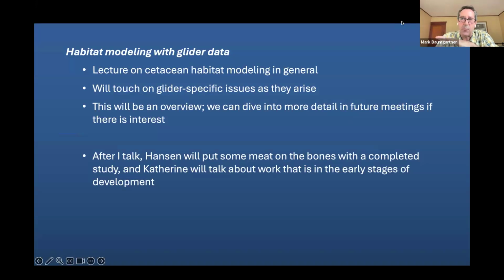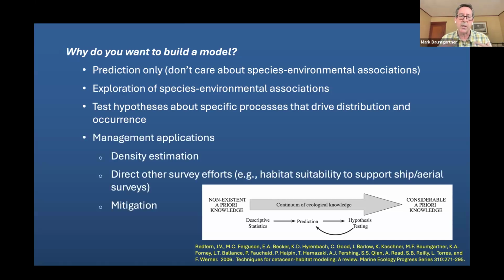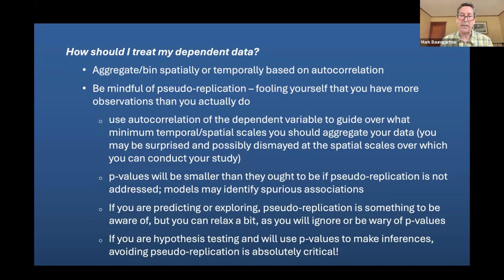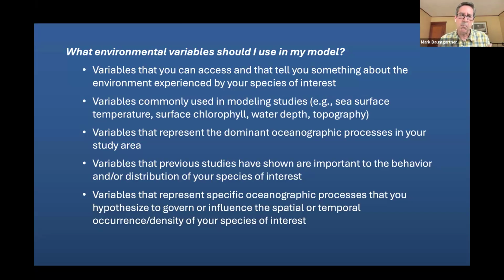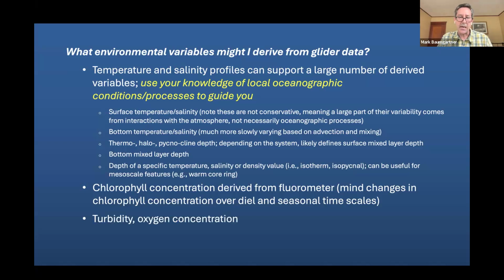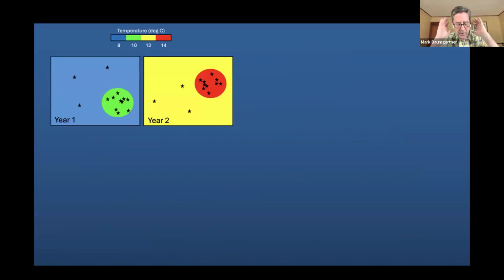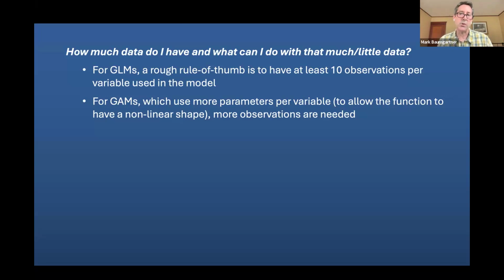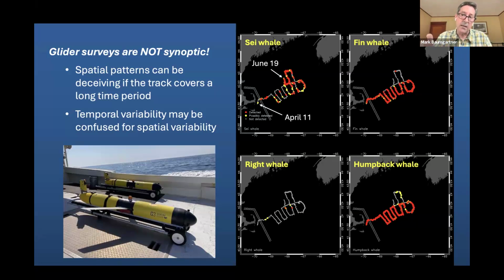Cetacean habitat modeling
Habitat modeling of cetaceans, particularly using passive acoustic data collected from autonomous underwater vehicles, is described.  Presented by Mark Baumgartner, Woods Hole Oceanographic Institution, on June 24, 2024, during a mini-workshop on habitat modeling with the Robots4Whales Users Group.